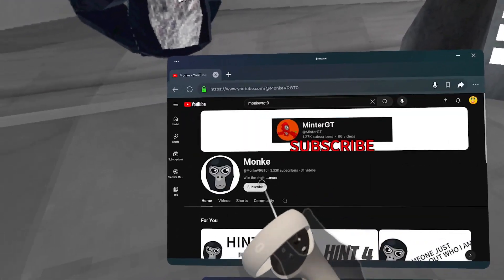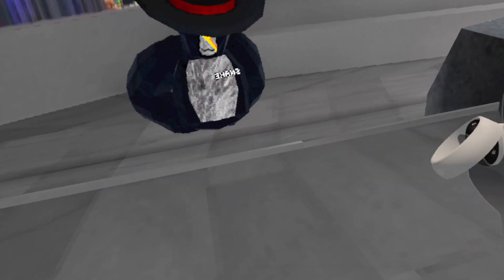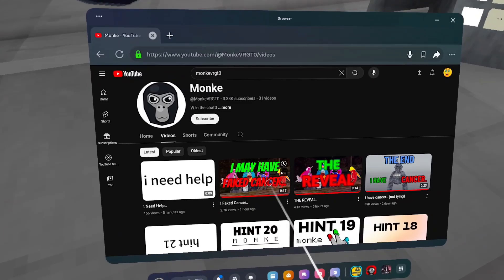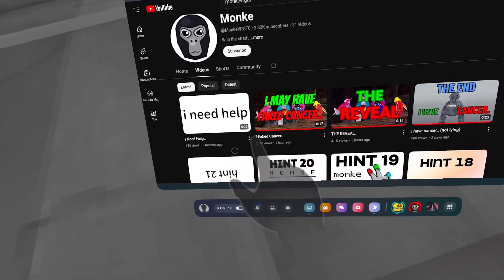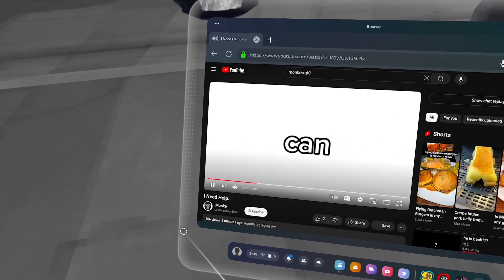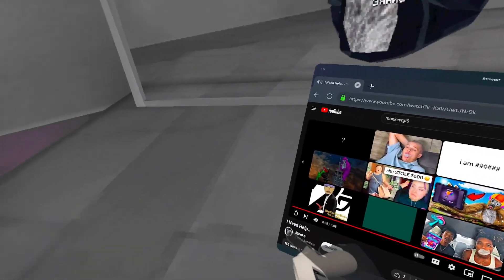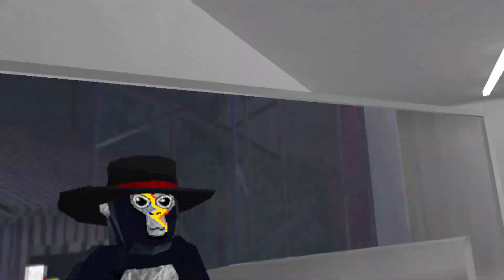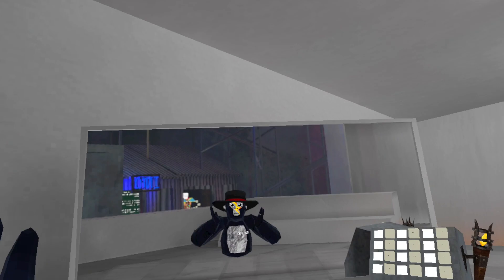Cancer Faker AKA BiscuitVRJr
This youtuber has been faking cancer and he finally confessed that he has been doing it.